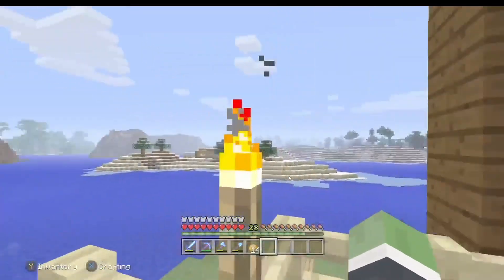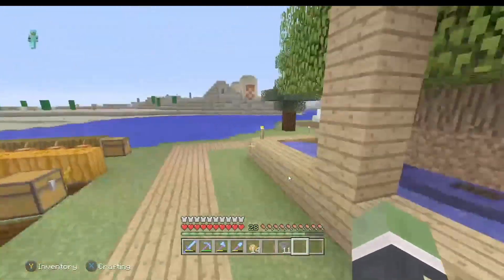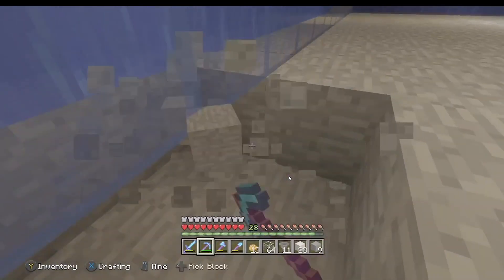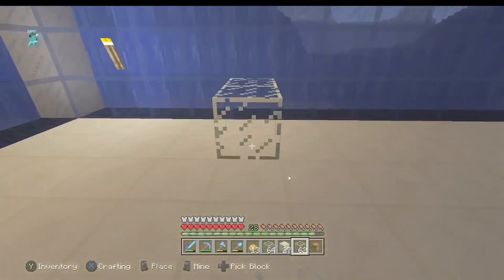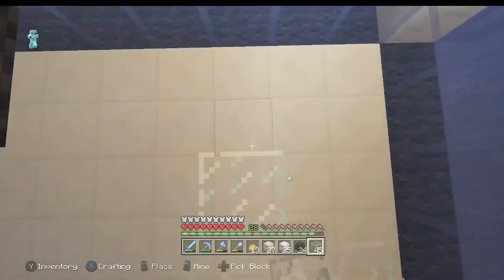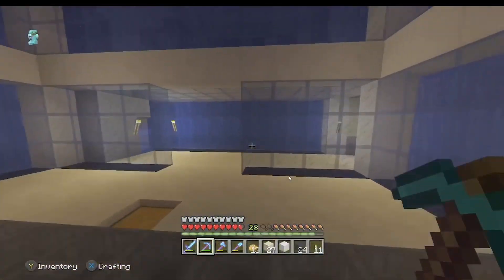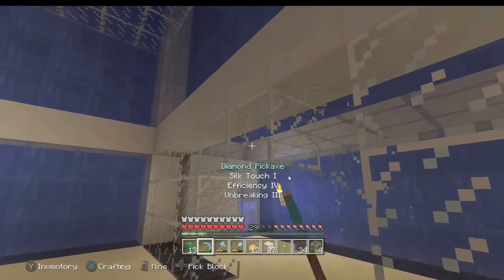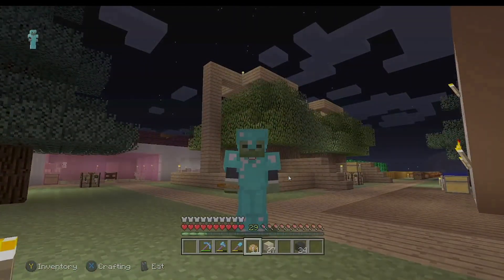Minecraft Legacy - Automatic Cactus Farm (24)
Hey my name is VisionKnight and welcome to a series of Legacy Minecraft,
Today I build an automatic cactus farm and more . I hope you enjoy the video! and I hope you have a lovely day.